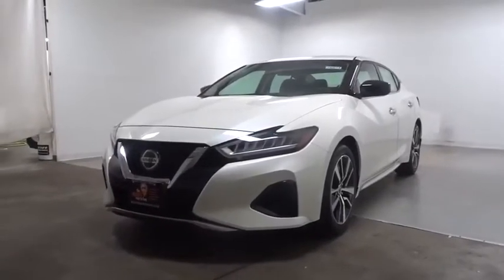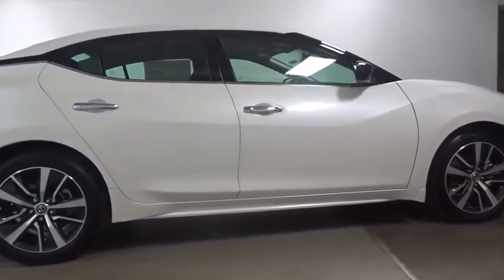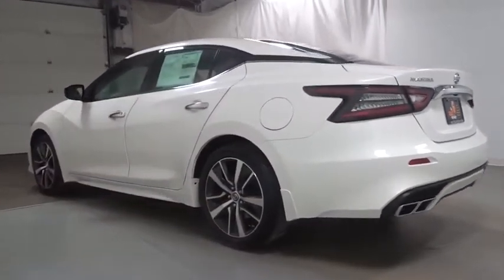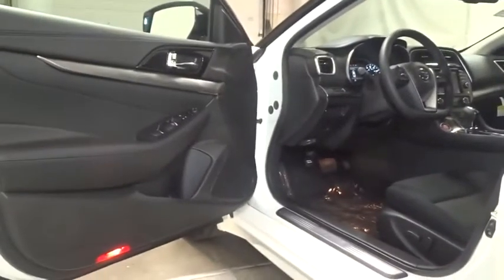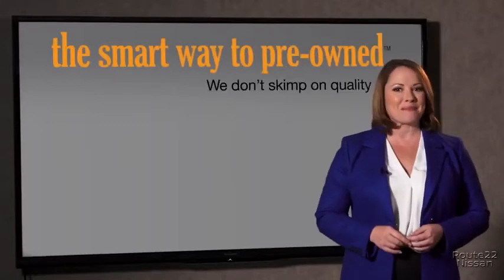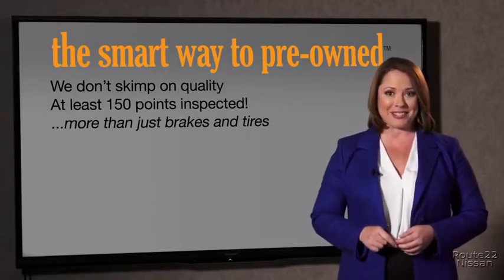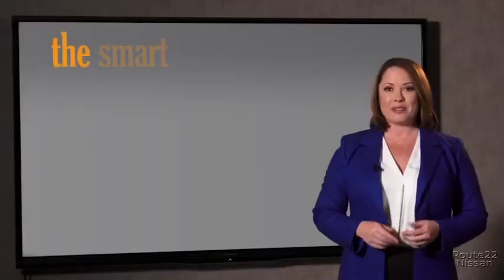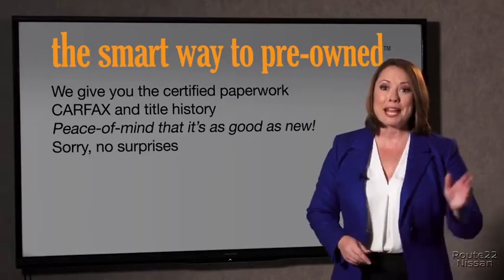2020 Nissan Maxima Hillside, Newark, Union, Elizabeth, Springfield, NJ 400309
2020 Nissan Maxima available in Hillside, New Jersey at Route 22 Nissan. Servicing the Newark, Union, Elizabeth, Springfield, NJ area.

The Smart Way To Buy! Are you tired of hidden fees and bogus rates ruining your search process? Now there's a way to avoid all of the nonsense. Introducing the smart way to buy from Route 22 Auto's. The advantages of the smart way to buy are endless. There is no pressure throughout your search. You can finally feel at ease when purchasing a car. Since there are no hidden fees, there are no surprises or gimmicks revealed when you finally make a decision. Route 22 Autos salespeople are direct and value your time, so there is no back and forth or confusion. They know it's necessary for you to feel comfortable during the buying process and want to be trusted. The smart way to buy is smart for a reason. The team at Route 22 Auto's does Internet research every day to discover the right price for you. They make sure to look at competitors' pricing and numbers from industry experts so you can feel confident that you're getting the best offer possible. The main factors that contribute to your final cost are market value, product availability, days' supply in the market and the product age, color and equipment. It's easy to feel secure with the smart way to buy. This Nissan includes: [H92] REAR USB CHARGING PORTS (PIO) MP3 Player [B10] BODY-COLORED SPLASH GUARDS [L92] FLOOR MAT GROUP Floor Mats *Note - For third party subscriptions or services, please contact the dealer for more information.* Based on the superb condition of this vehicle, along with the options and color, this Nissan Maxima S is sure to sell fast. This is about the time when you're saying it is too good to be true, and let us be the one's to tell you, it is absolutely true. You've found the one you've been looking for. Your dream car.
Radio: AM/FM/CD Audio System -inc: MP3/WMA reader, 8 speakers, NissanConnect featuring Apple CarPlay and Android Auto, 8 color display w/multi-touch control, 2 front illuminated USB connection ports (1 Type-A, 1 Type-C) for iPod interface and other compatible devices, Bluetooth hands-free phone system, streaming audio via Bluetooth, hands-free text messaging assistant, SiriusXM satellite w/advanced audio features and auxiliary audio input jack,2 LCD Monitors In The Front,Radio w/Seek-Scan, Clock, Speed Compensated Volume Control, Steering Wheel Controls, Voice Activation and Radio Data System,Window Grid Diversity Antenna,Steel Spare Wheel,Intelligent Auto Headlights (i-Ah) Fully Automatic Aero-Composite Led Low Beam Daytime Running Auto High-Beam Headlamps w/Delay-Off,Wheels: 18 Machined Alloy,Galvanized Steel/Aluminum Panels,Black Power Side Mirrors w/Manual Folding,Chrome Side Windows Trim and Black Front Windshield Trim,Clearcoat Paint,Fixed Rear Window w/Defroster,Light Tinted Glass,Perimeter/Approach Lights,Tires: P245/45R18 V-Rated All-Season,Compact Spare Tire Mounted Inside Under Cargo,Chrome Door Handles,Trunk Rear Cargo Access,Body-Colored Rear Bumper,Body-Colored Front Bumper,Black Grille w/Chrome Accents,LED Brakelights,Speed Sensitive Variable Intermittent Wipers,Interior Trim -inc: Metal-Look/Piano Black Instrument Panel Insert, Metal-Look/Piano Black Door Panel Insert, Metal-Look/Piano Black Console Insert and Chrome/Metal-Look Interior Accents,Rear Cupholder,Valet Function,Manual Tilt/Telescoping Steering Column,Manual Adjustable Front Head Restraints and Manual Adjustable Rear Head Restraints,Locking Glove Box,Power 1st Row Windows w/Driver And Passenger 1-Touch Up/Down,60-40 Folding Bench Front Facing Fold Forward Seatback Rear Seat,Perimeter Alarm,Full Floor Console w/Covered Storage, Mini Overhead Console w/Storage and 1 12V DC Power Outlet,Front Cupholder,Bucket Front Seats w/Cloth Back Material,Vinyl Door Trim Insert,Instrument Panel Covered Bin, Driver / Passenger And Rear Door Bins,HomeLink Garage Door Transmitter,Systems Monitor,Gauges -inc: Speedometer, Odometer, Engine Coolant Temp, Tachometer, Trip Odometer and Trip Computer,Remote Keyless Entry w/Integrated Key Transmitter, 2 Door Curb/Courtesy, Illuminated Entry, Illuminated Ignition Switch and Panic Button,FOB Controls -inc: Trunk/Hatch/Tailgate, Windows and Remote Engine Start,Passenger Seat,Full Cloth Headliner,Front Center Armrest and Rear Center Armrest w/Storage,Driver Foot Rest,Driver And Passenger Visor Vanity Mirrors w/Driver And Passenger Illumination, Driver And Passenger Auxiliary Mirror,Outside Temp Gauge,Sport Leather/Metal-Look Steering Wheel,Power Door Locks w/Autolock Feature,HVAC -inc: Underseat Ducts and Console Ducts,Delayed Accessory Power,Trip Co